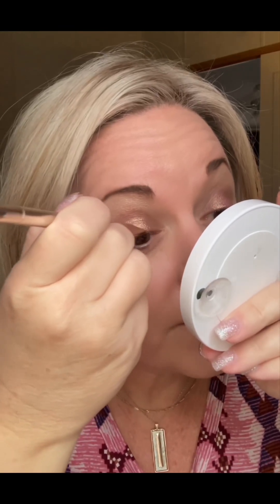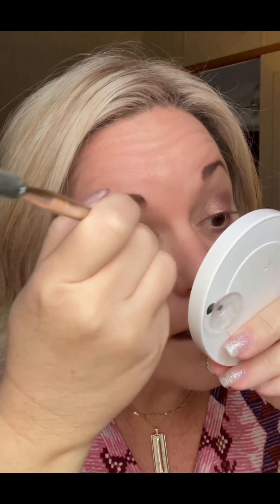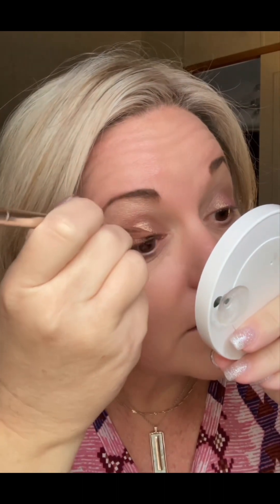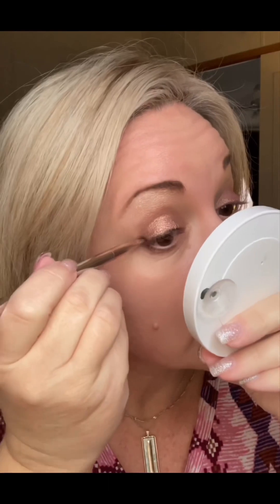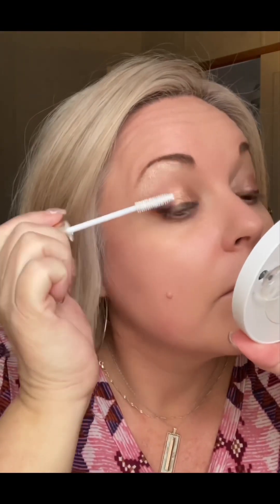Mature Skin with SEINT makeup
Seint Makeup APL Lu action and tips for mature skin.